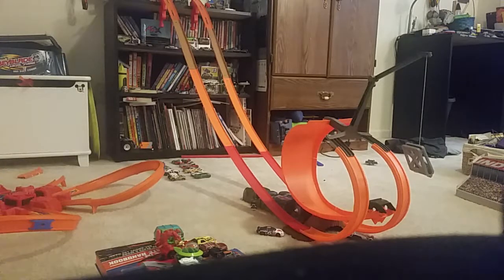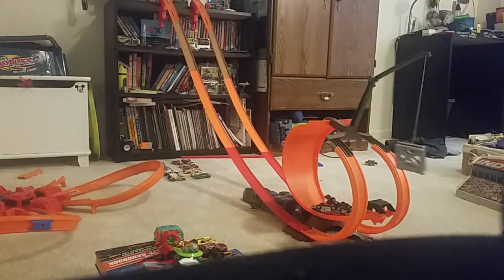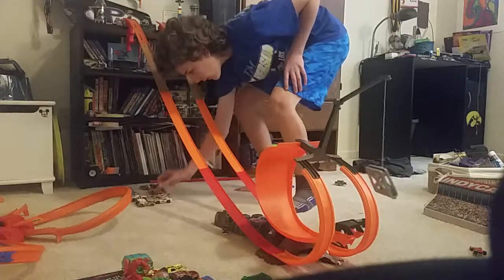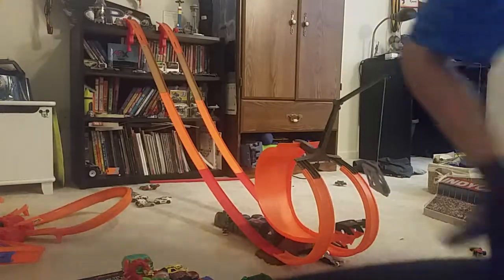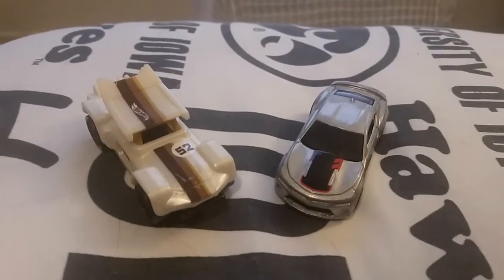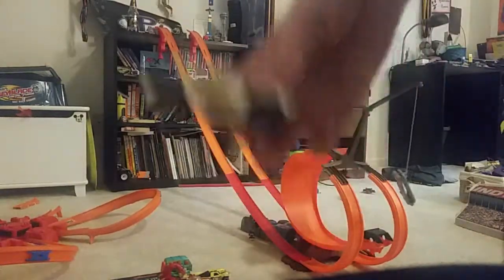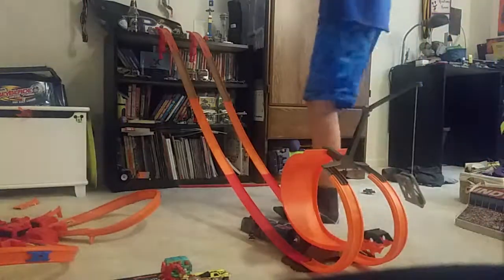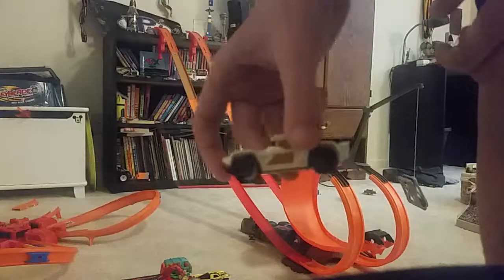Speedy Sundays! Double dare snare pt3